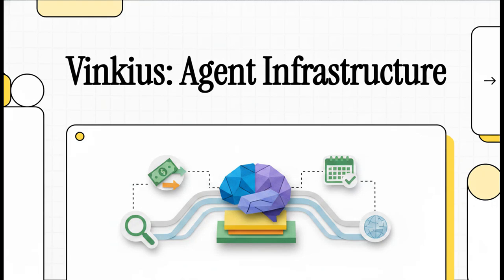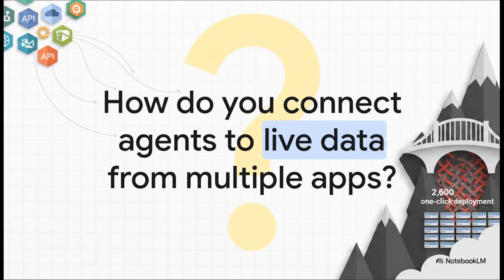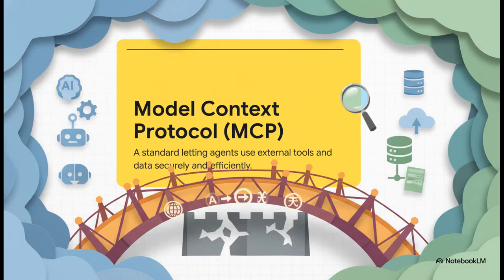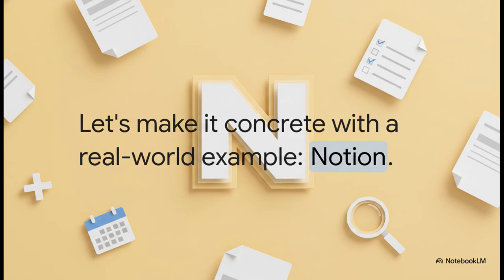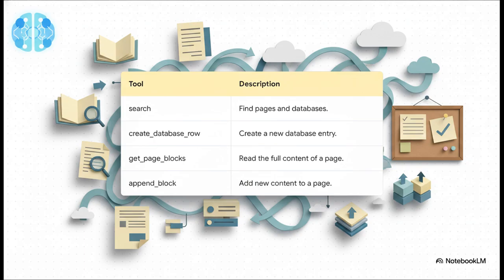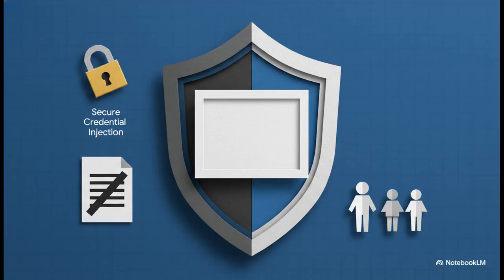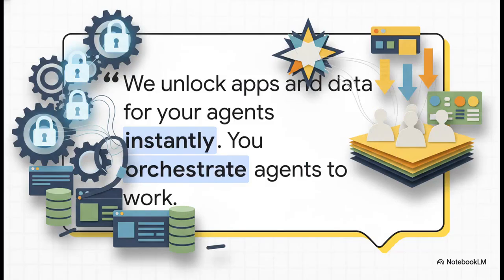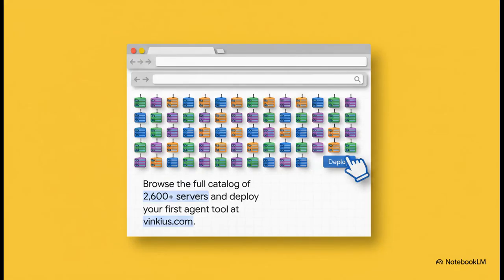Vinkius Notion MCP Server for AI Agents1 source·25 Apr 2026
The Vinkius Notion MCP Server provides a suite of thirteen specialized tools designed to grant AI agents direct control over Notion workspaces. By connecting through this server, users can enable assistants like Claude and ChatGPT to perform complex tasks such as searching content, updating databases, and managing page blocks using natural language.

The platform emphasizes enterprise-grade security, utilizing V8 sandboxing and data loss prevention to ensure sensitive information is masked before reaching the AI model. Setup is streamlined, requiring only a Notion integration token to begin orchestrating workflows across pages and comment threads. This managed infrastructure removes the need for manual API handling while offering real-time auditing and high-speed execution.

Ultimately, it serves as a secure bridge for developers and teams looking to turn their productivity data into an actionable knowledge base for autonomous agents.